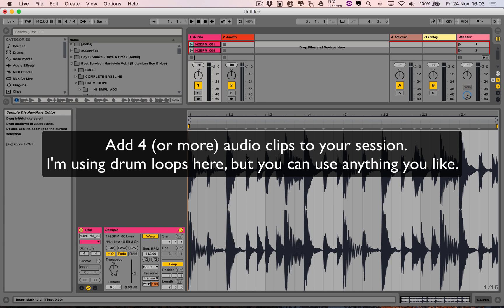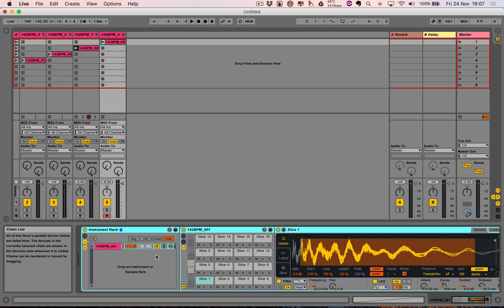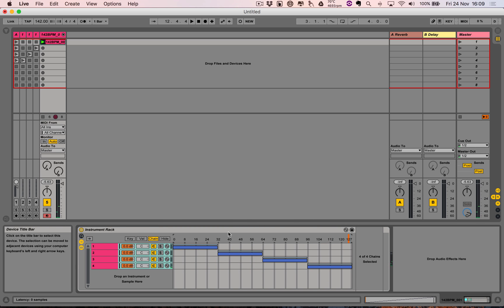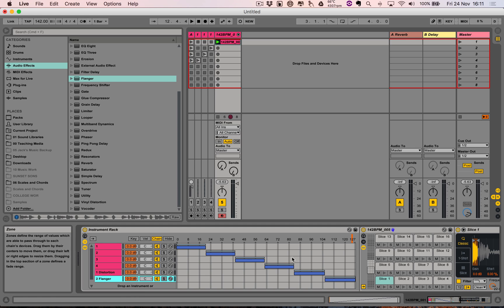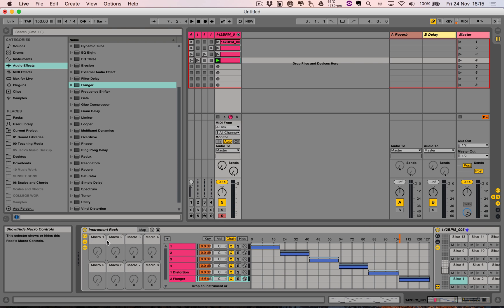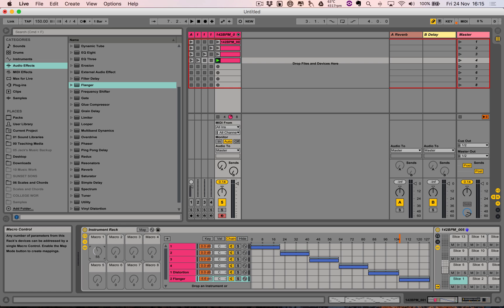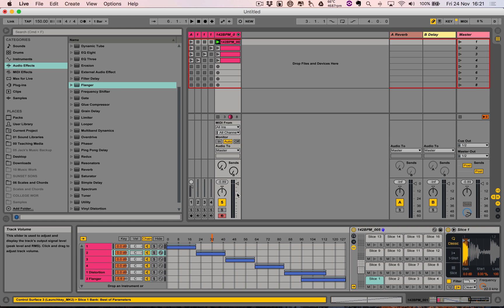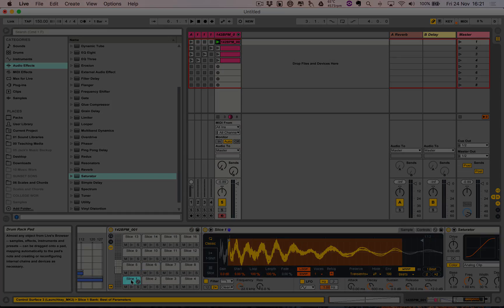Quick, complex creativity with Instrument Racks and nested Drum Racks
This tutorial was delivered and recorded on location as part of the BSc Sound & Music Technology programme at Middlesbrough College

In this tutorial I show how to build an Instrument Rack with which you can blend multiple audio files for real-time creativity.